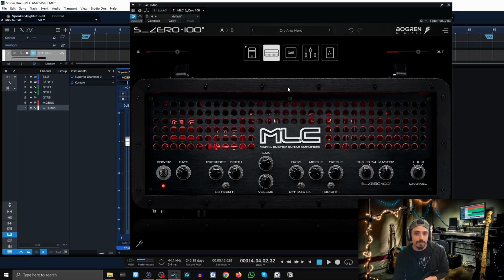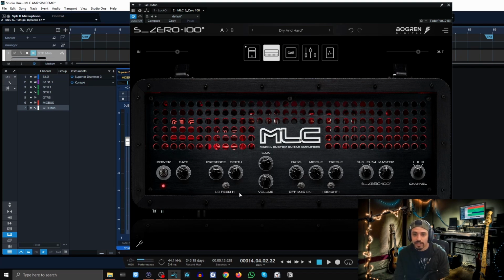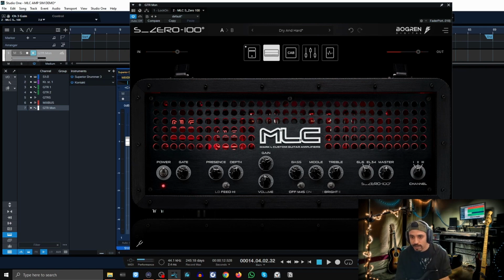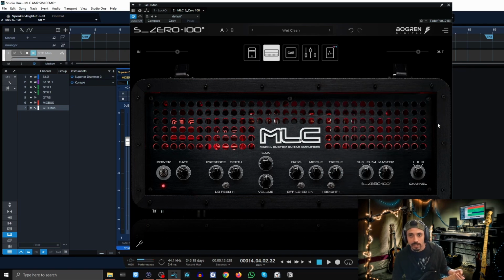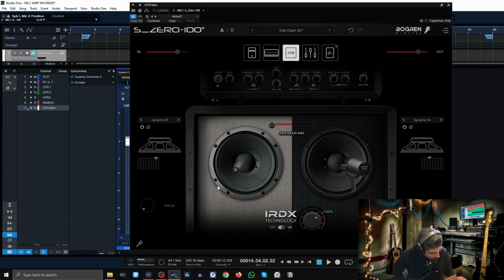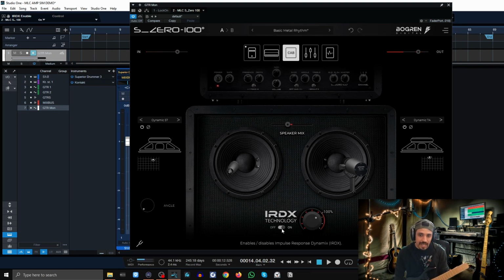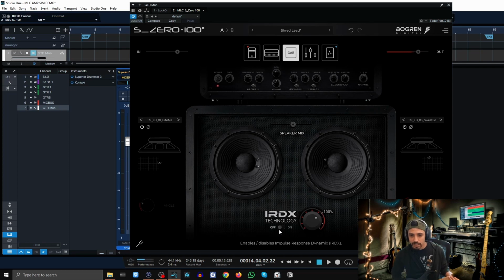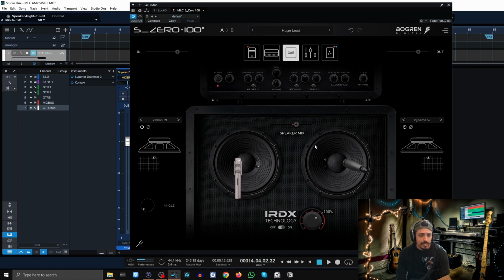MLC S_Zero 100 Ampsim Full Review & Demo | Bogren Digital's Game Changer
Are you a metal guitarist with a home studio struggling with starting your production process, mixing your tracks, or creating pro-quality tones? I’m doing some important research to understand your challenges, fears, desires, and goals so I can create something truly helpful. Does that sound like you? Let’s chat!